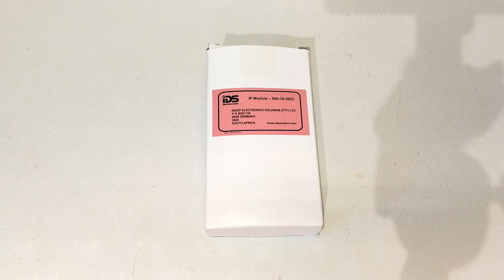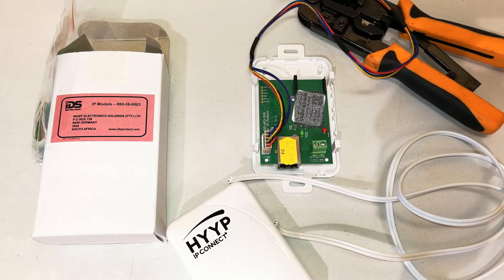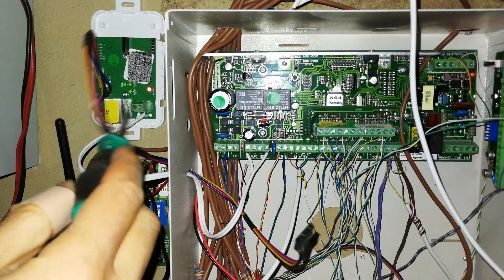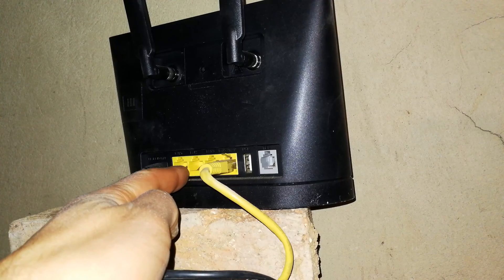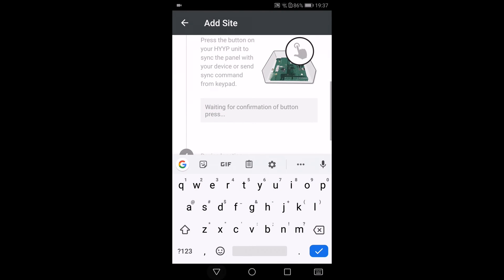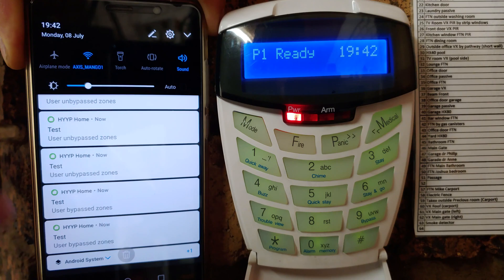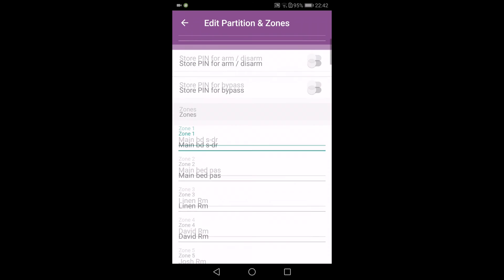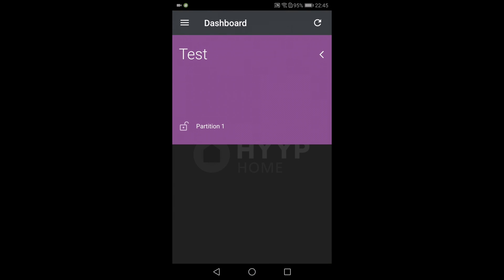How to set up a HYYP IP module on the IDS X-Series alarm system